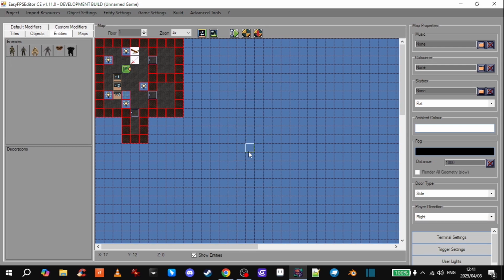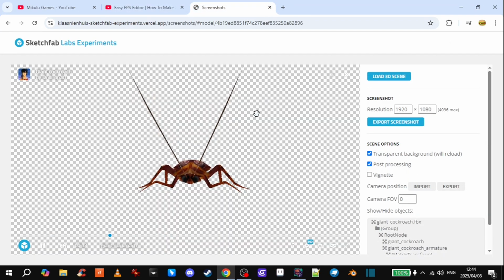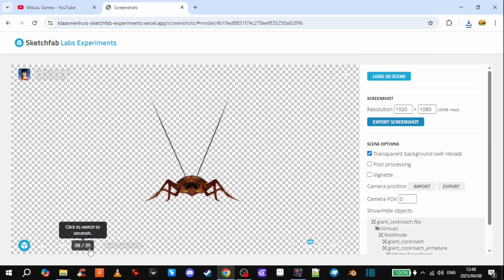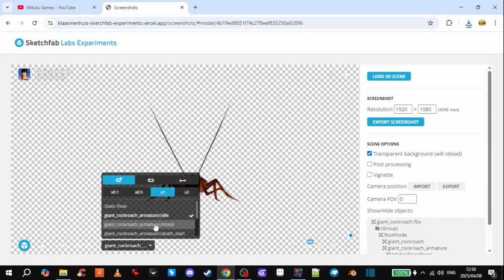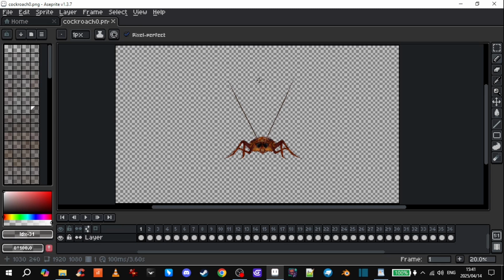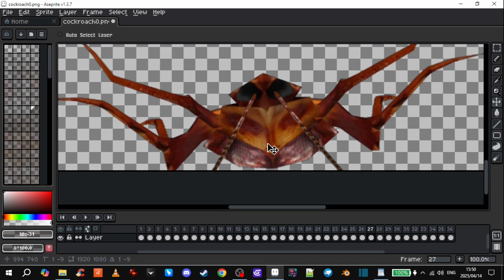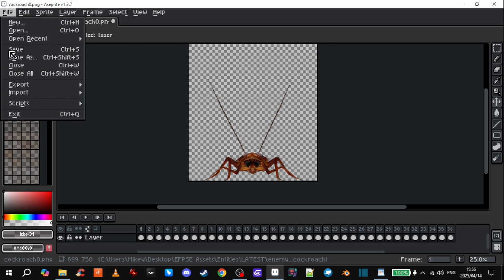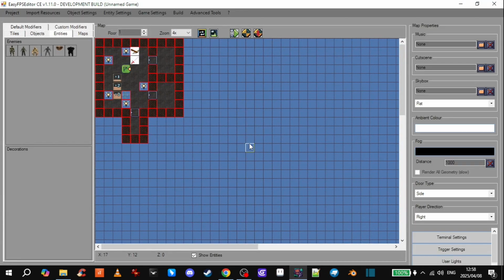3D Models Into 2D Sprites (Improved Method!) Easy FPS Editor Tutorial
An improved method on how to make 2D sprites from 3D models from Sketchfab, this new method will save you a lot of time and give you higher quality sprites! Thank you  @alekzi4032  🙏🏻

00:00 - Intro
00:25 - Improved Method
00:45 - Sketchfab Labs Experiments
02:05 - Old Method
02:39 - Enemy FSM Tutorial
03:07 - Taking Screenshots
04:13 - Renaming Sprite Images
04:47 - Attack Animation
05:45 - Death Animation
06:00 - Walk Animation
06:48 - Moving Images To A Folder
07:07 - Modifying Images In Aseprite
07:45 - Canvas Size & Sprite Position
09:40 - Removing Empty Spaces
11:11 - Exporting Sprites
11:33 - Make Sprites Look "Retro"
12:10 - Exporting "Retro" Sprites
12:53 - Watch My Previous Video
13:12 - Outro